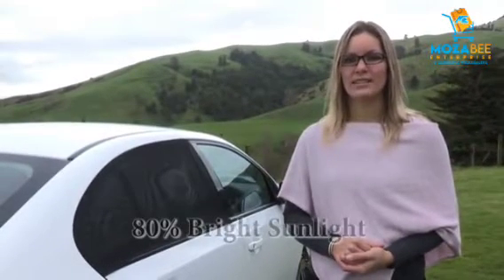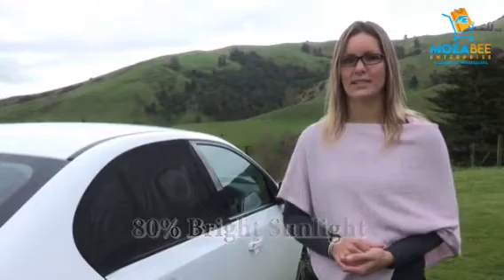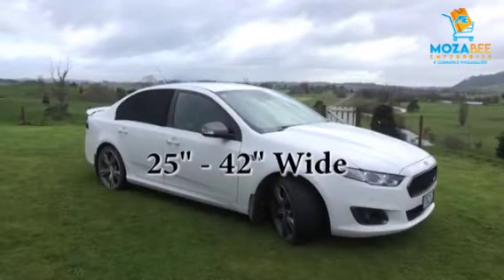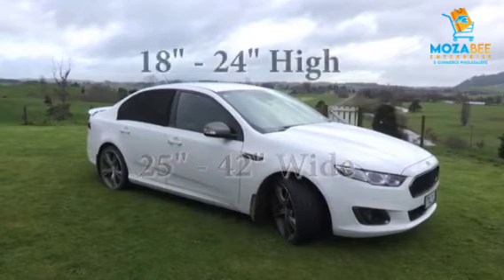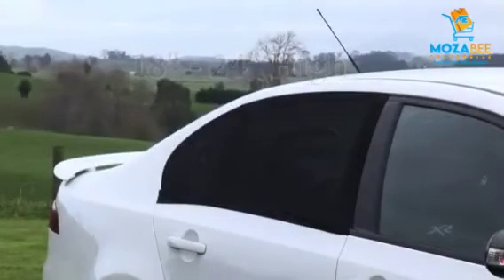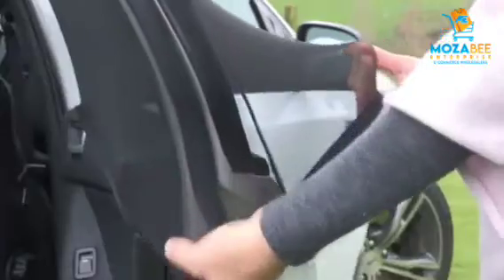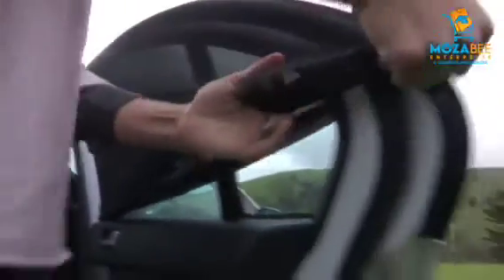CAR GLASS COVER FOR SUN|Heat Resistant|Easy|Foldable |Buy Online@ Cheap|BEST Price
set of 4 Car Glass Cover for SUN